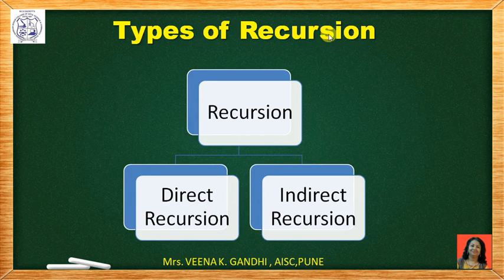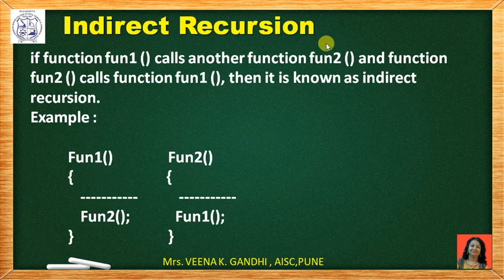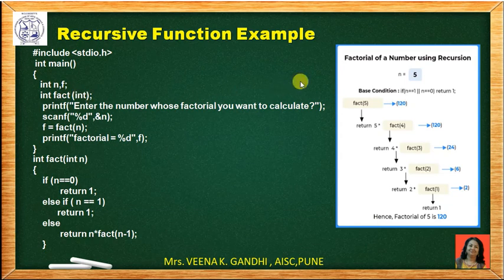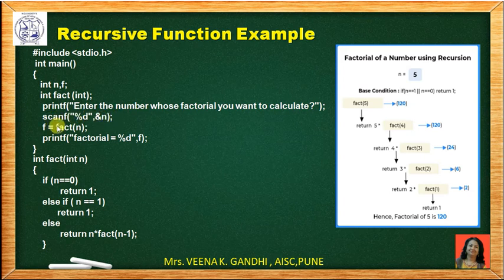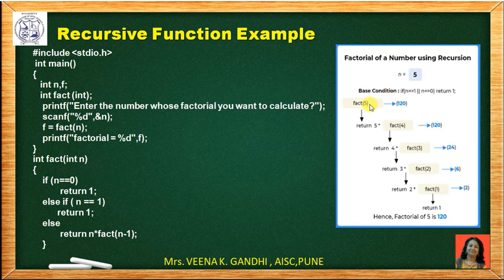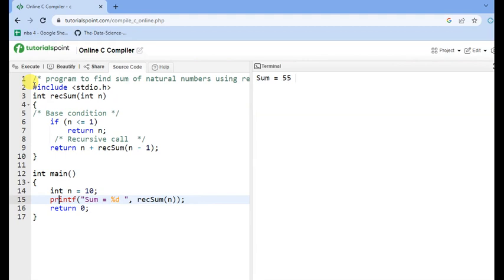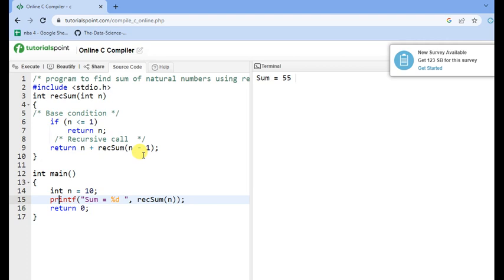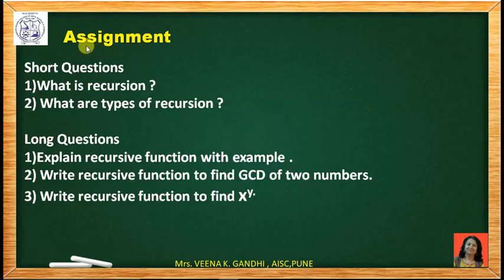recursive functions in c